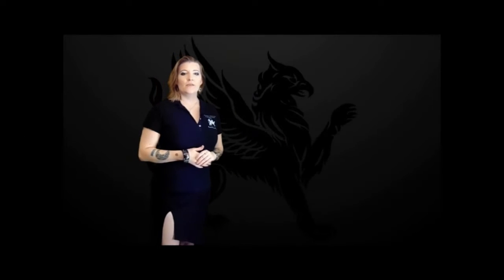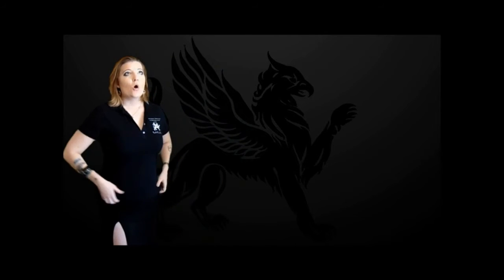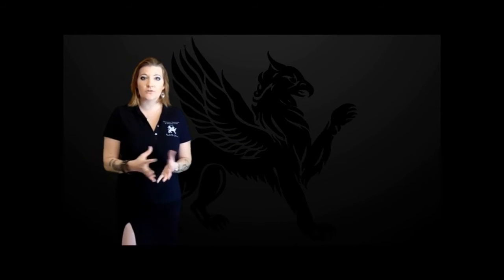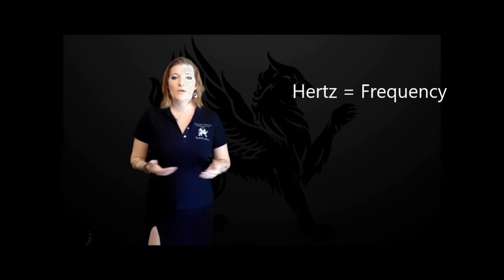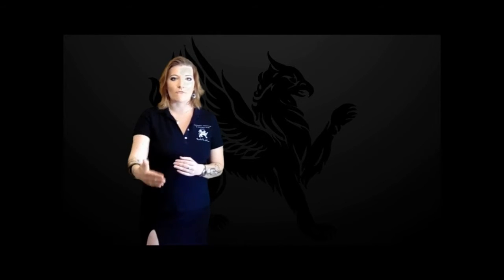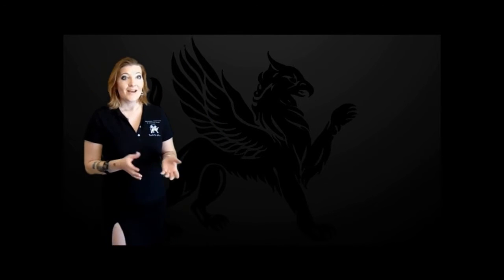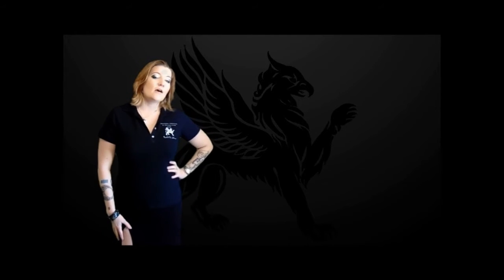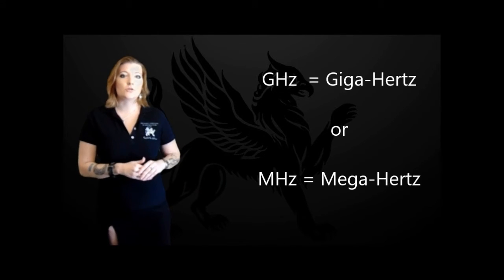What makes your computer fast?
What is RAM?  What is Memory? What is a Processor?  Rachel explains what exactly makes your computer fast...